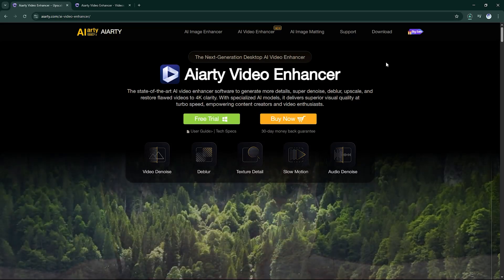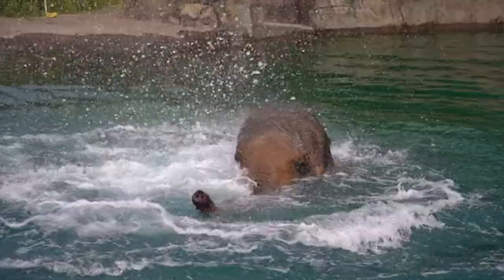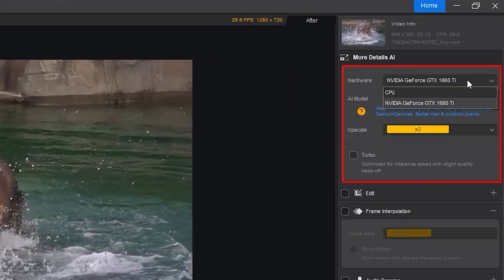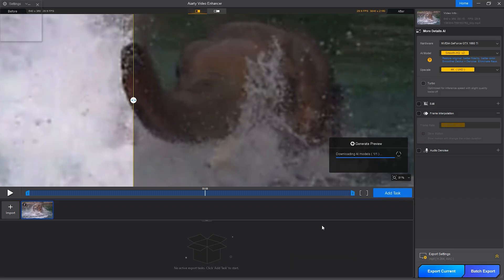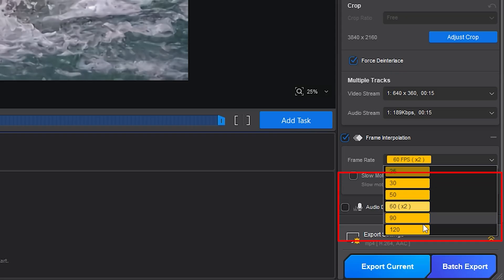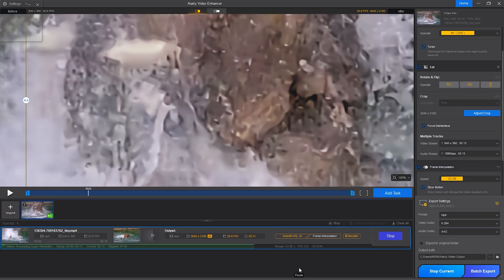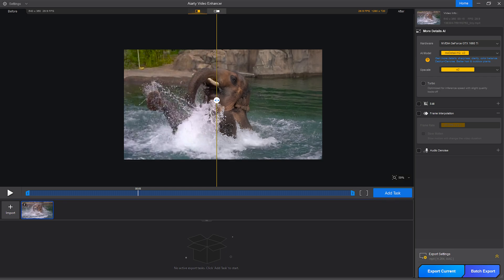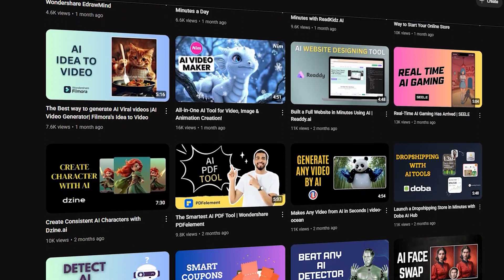AI Upscale Any Low-Quality Video into Stunning 4K | AIARTY Video Enhancer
What if you could take that shaky, grainy, low-quality video sitting on your phone and instantly turn it into a crystal-clear 4K masterpiece?

In this video, I’ll show you exactly how I transformed a dull old clip of a baby elephant into something that looks like it came straight from a nature documentary — all thanks to an AI-powered Video Enhancer.

We’ll go step-by-step through upscaling, sharpening, color restoration, noise removal, frame interpolation, and even adding buttery-smooth slow motion — all without touching complicated editing software. Whether you’re restoring old family memories, upgrading your YouTube content, or creating cinematic shots from your phone footage, this AI tool will blow you away.